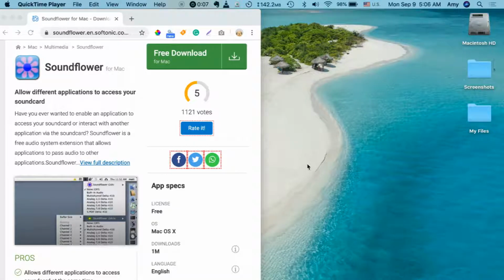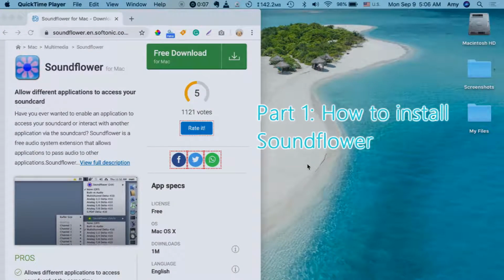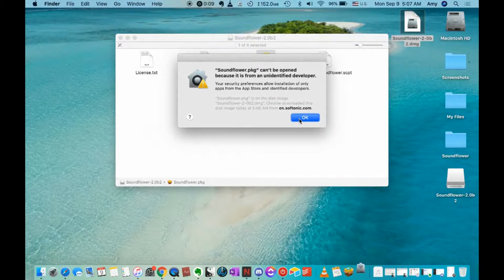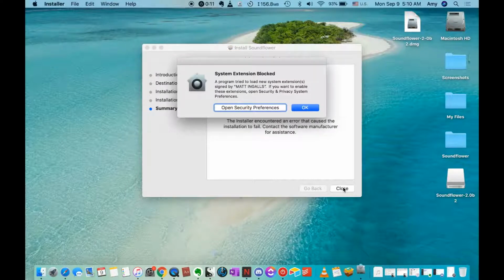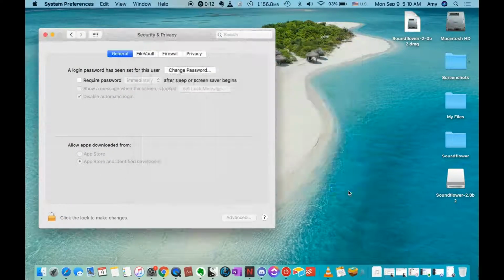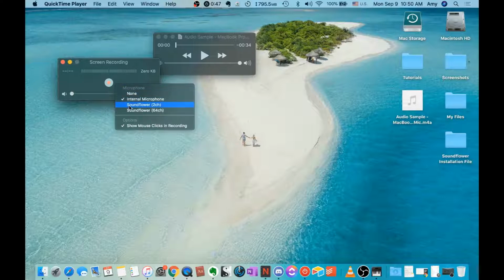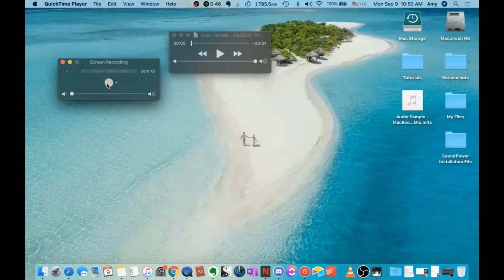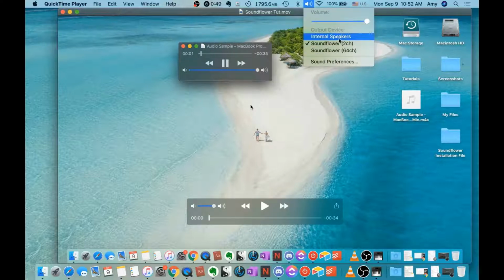How to Record the Audio from Your Mac Speaker - Apple Tutorials - Step by Step Guide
By default, you can only record audio from your microphone on a Mac/Apple computer. If you want to capture the audio from your Mac speaker, then this tutorial is the tutorial for you.

Files Required:
Soundflower Installation File for Mac:

We need to install Soundflower, which will send the audio from our Mac to QuickTime player or whatever screen recorder device you are using.

I will show this tutorial in two parts.
Part 1 - How to install Soundflower.
Part 2 - How to record using Soundflower.

Note:
This only records audio from your Mac or speaker. This does not capture your microphone's audio. If you would like a tutorial on capturing both the audio from your speaker and your microphone, please let me know and I will be happy to help.

Tip:
Tip: I only recommend QuickTime if you are recording a short video. If you are recording a long video, then I recommend OBS Studio.

Blog: Not Available Yet

[TECH EQUIPMENT]
Hyper X Cloud II Headset